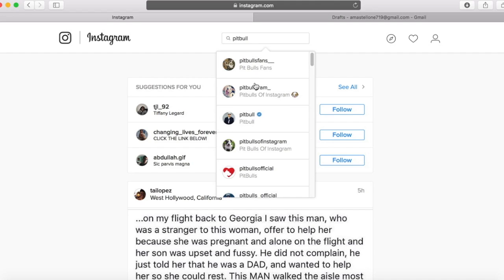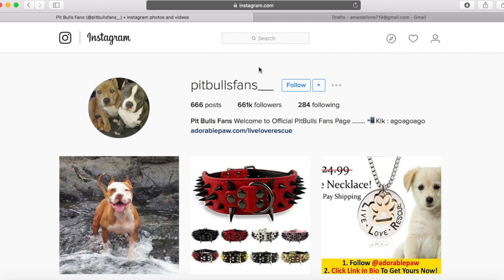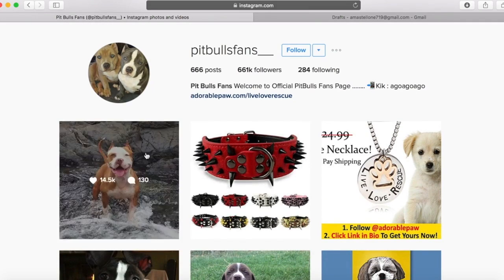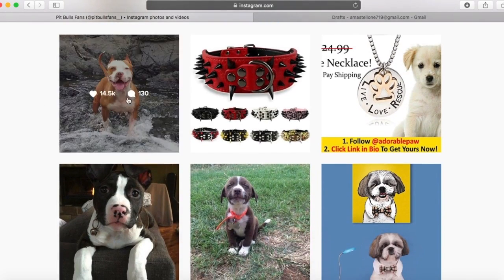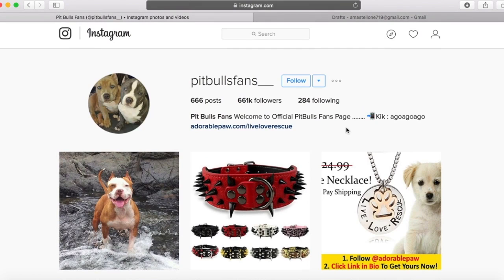1 4 Finding Influencer Contact Info